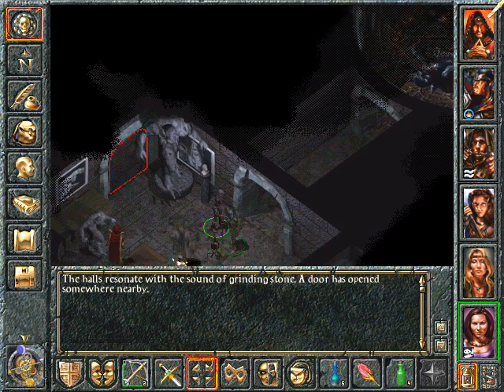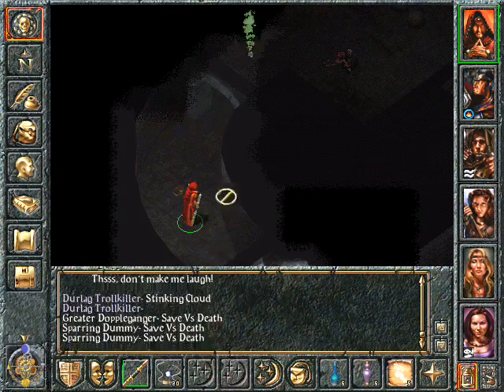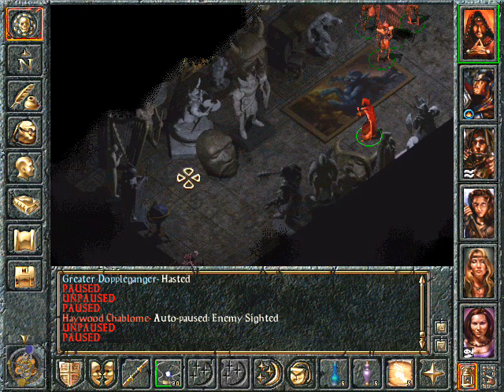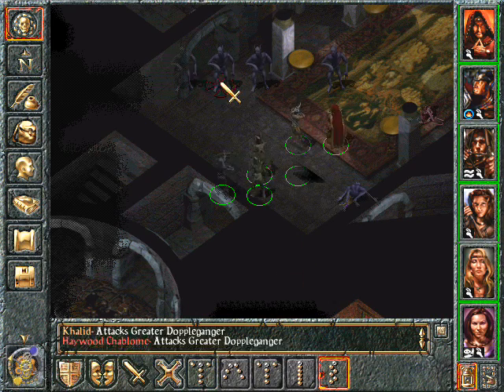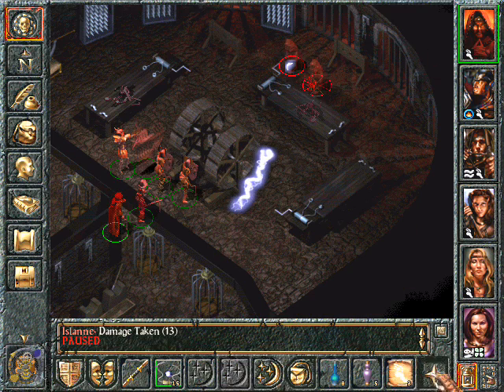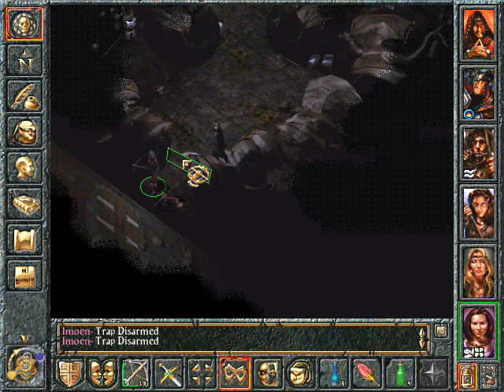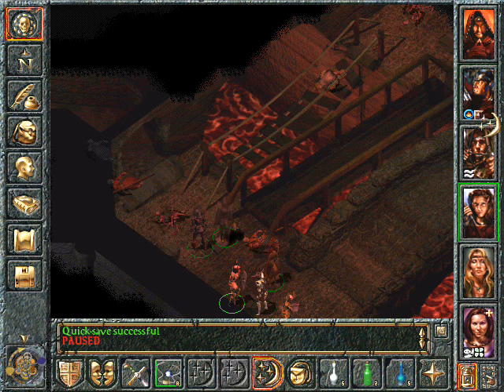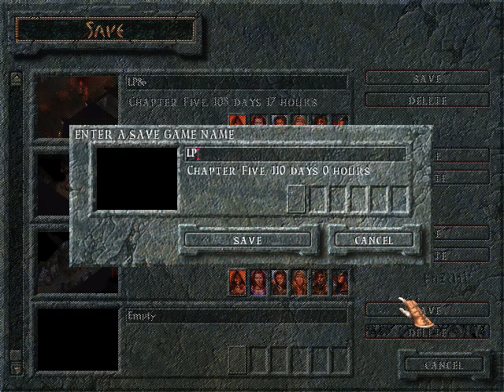Let's Play Baldur's Gate part 089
More exploring of level 3 of the dungeons below Durlag's Tower.